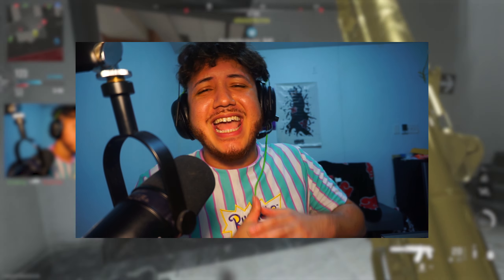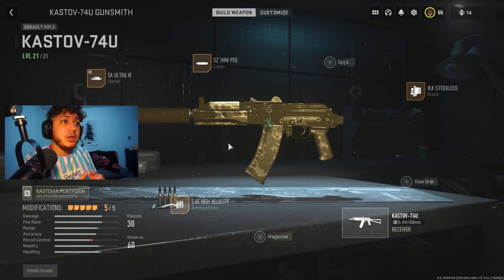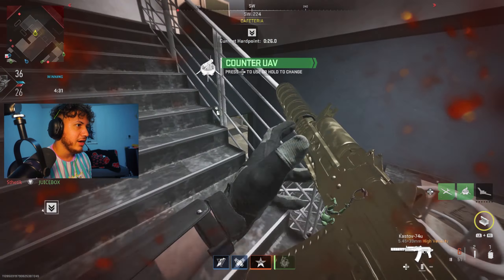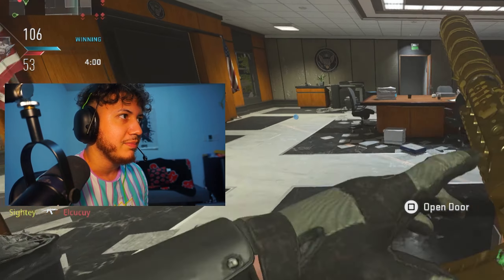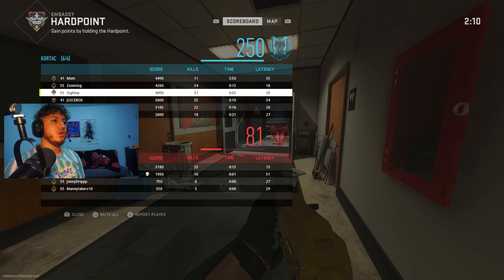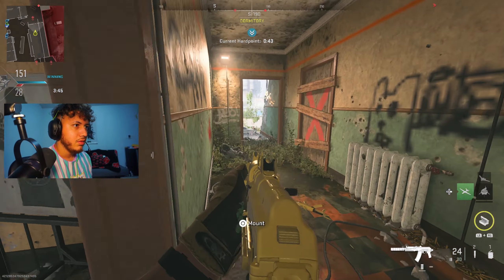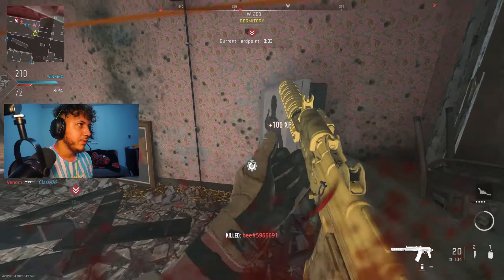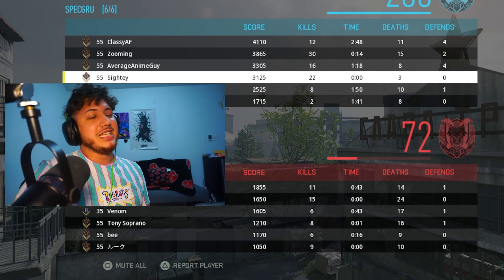the TUNED KASTOV 74U is UNFAIR IN MW2 (Best Kastov 74u NO RECOIL CLASS SETUP)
In today's video we are going to be using the meta weapon in Call of Duty Modern Warfare 2 which is known as the Kastov 74u and showcasing weapon tuning in Call of Duty Modern Warfare as well.